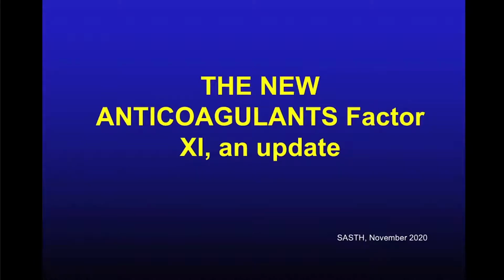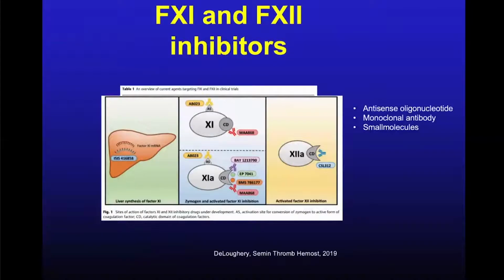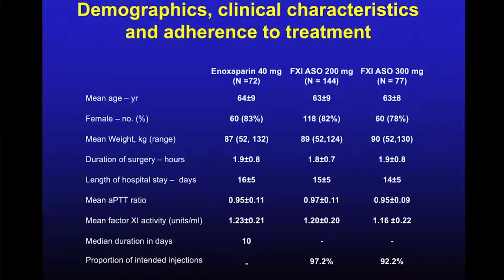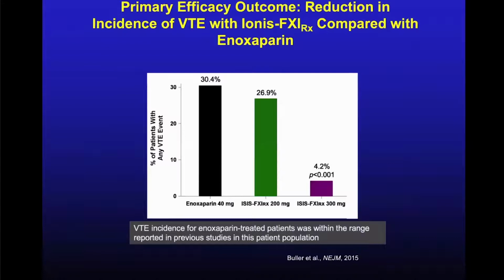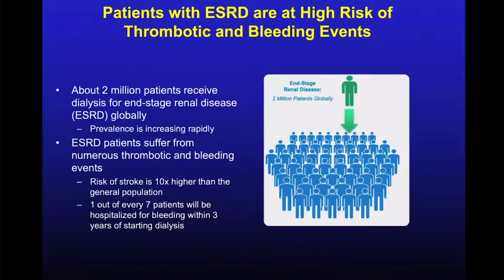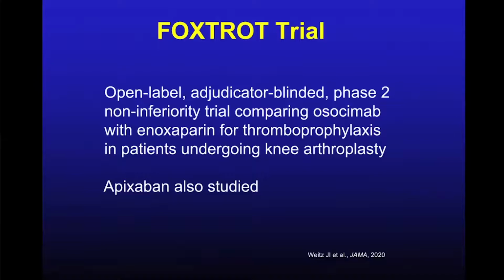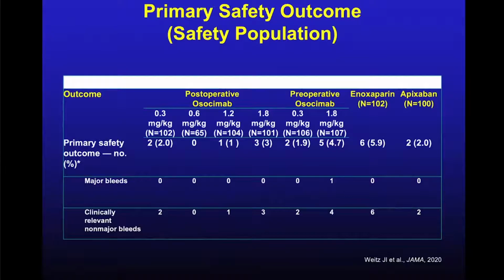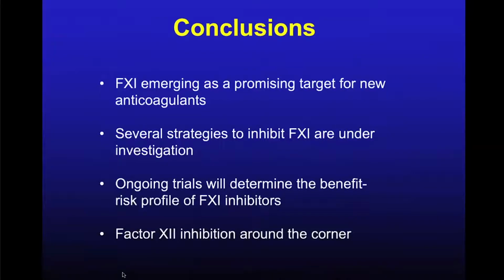The New Anticoagulants - FXI an Update Prof Harry Büller - 20201115